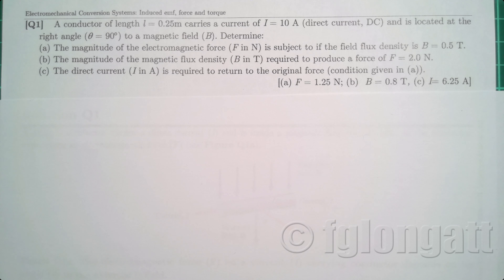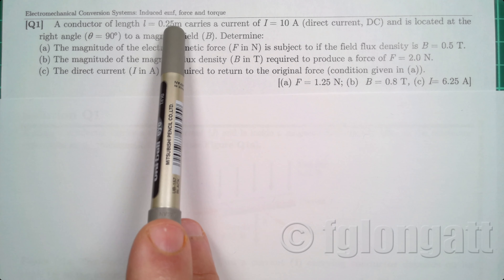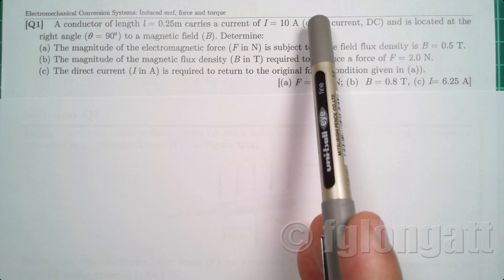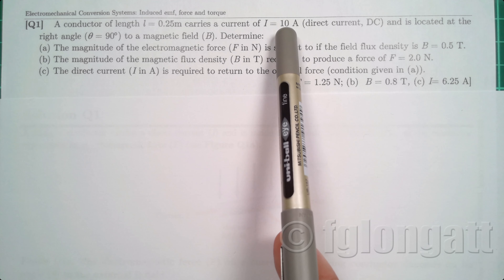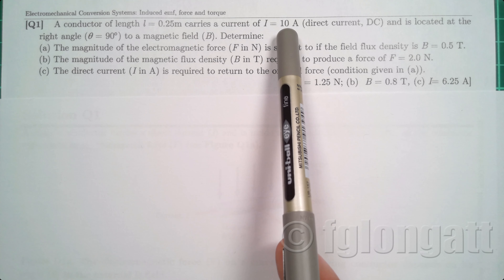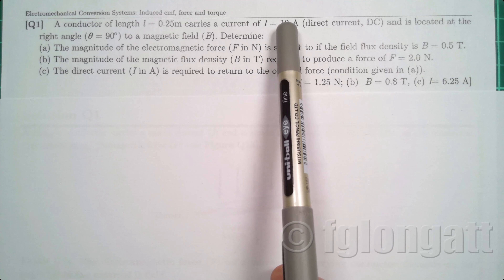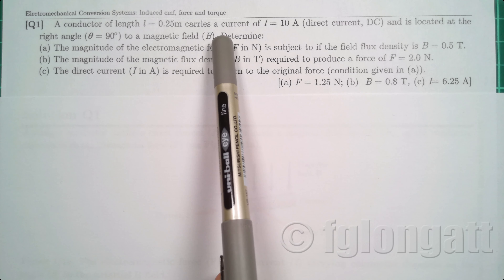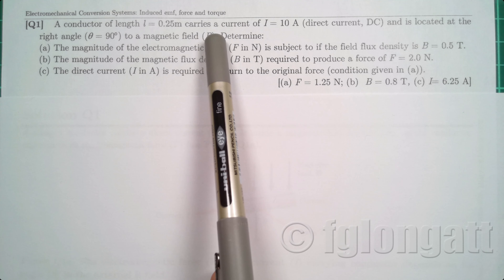Electromechanical Conversion Systems Force [Q1]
This is a very simple numerical example of calculating the force over a conductor inside a magnetic field.